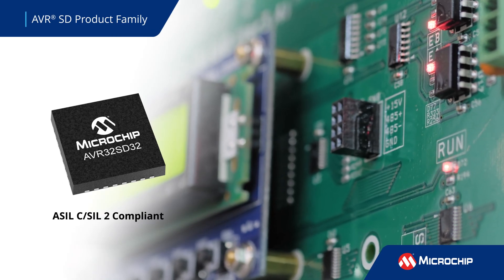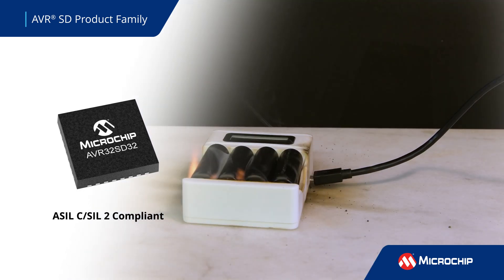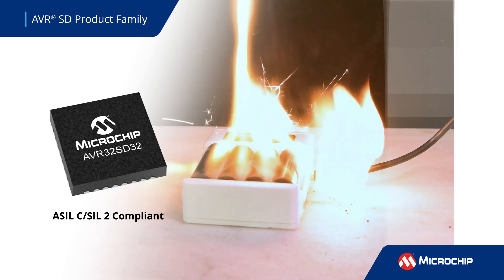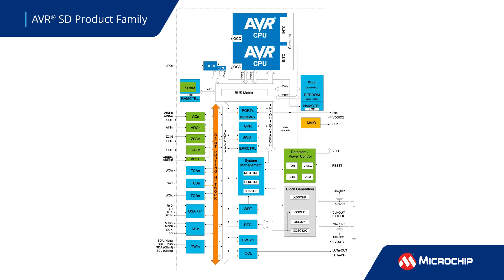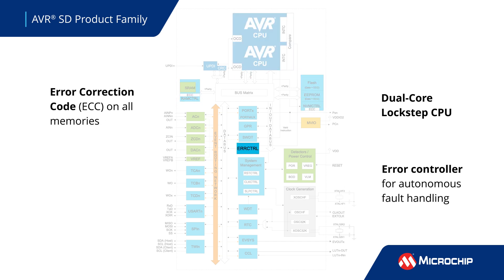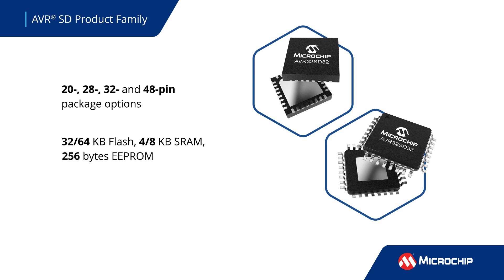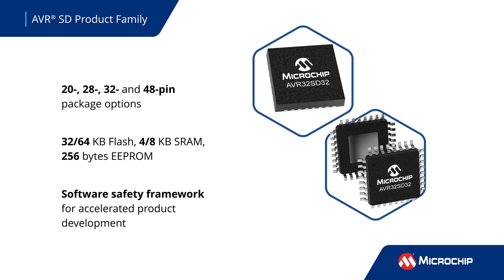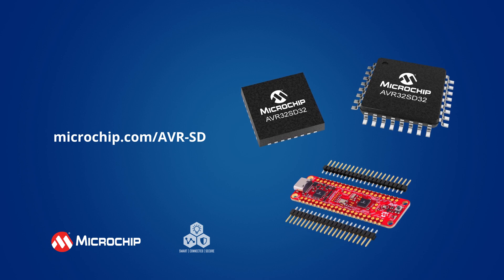The AVR® SD Family of Microcontrollers: ASIL C and SIL 2 Compliant for Safety Critical Applications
The AVR SD family of microcontrollers is purpose-built for safety-critical applications in automotive, industrial, and home appliances. Designed in compliance with ISO 26262 ASIL C and IEC 61508 SIL 2, these MCUs combine high reliability with simplified development. Backed by a complete functional safety software framework, AVR SD MCUs help you meet strict safety standards faster—reducing time to market and lowering certification complexity.

Explore how the AVR SD family brings functional safety to your next embedded design!